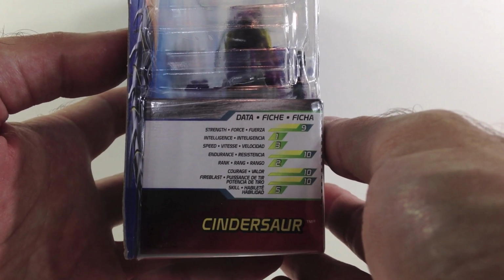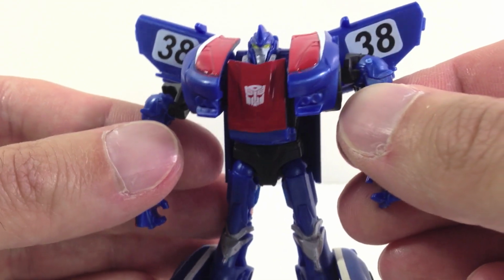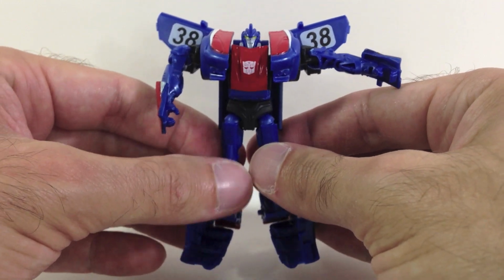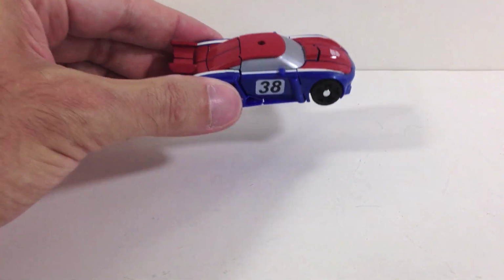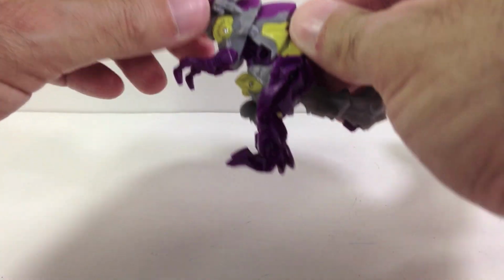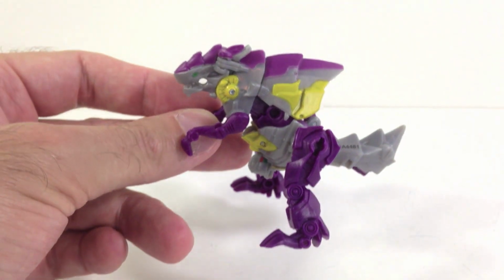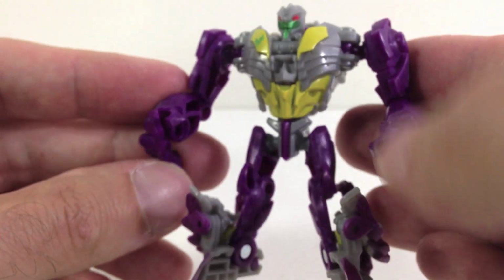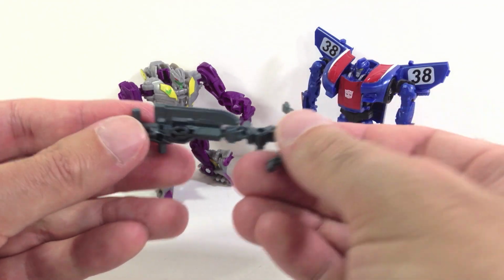Review of Transformers Predacons Rising SMOKESCREEN and CINDERSAUR - Beast Hunters Target Exclusive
A piece of Abominus and G1 Smokey / in one pack!!